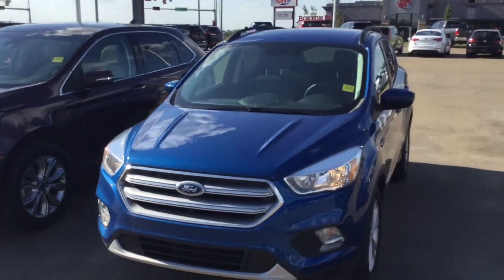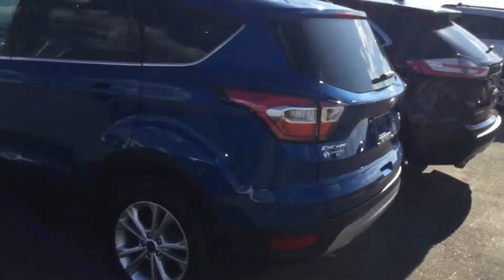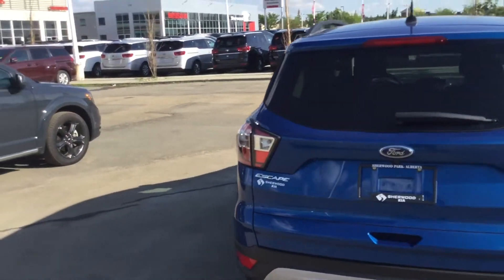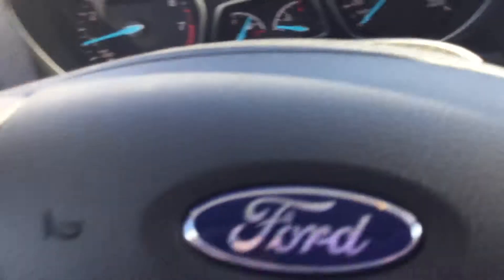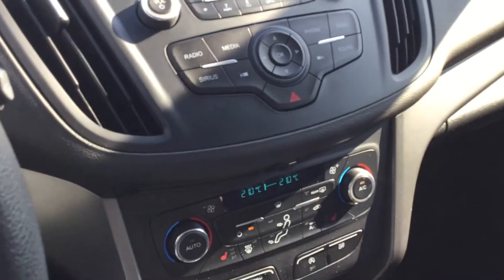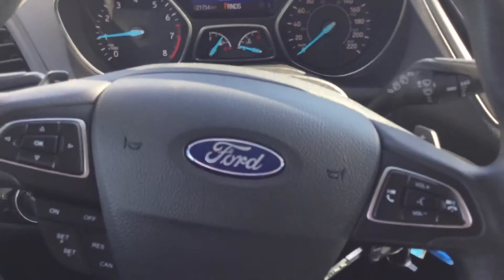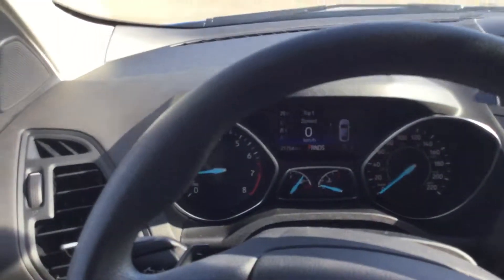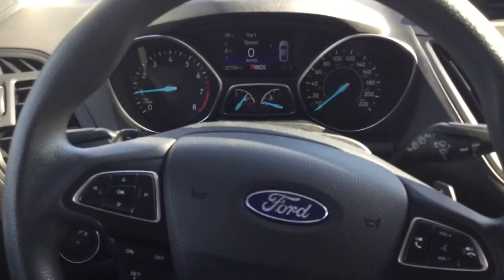2017 Ford Escape for Trevor by Sam at Sherwood Kia